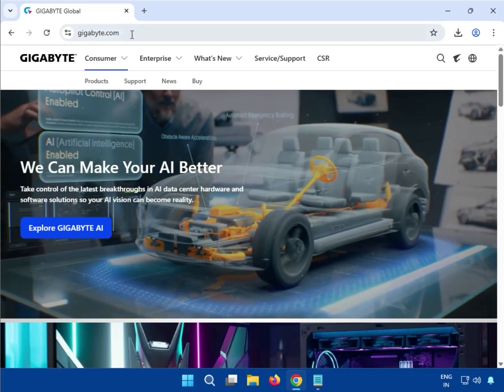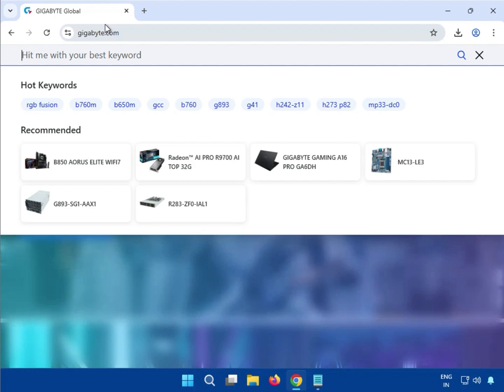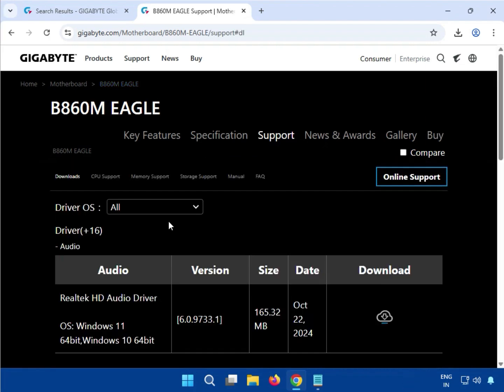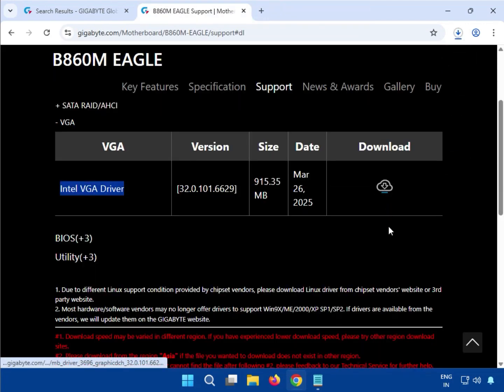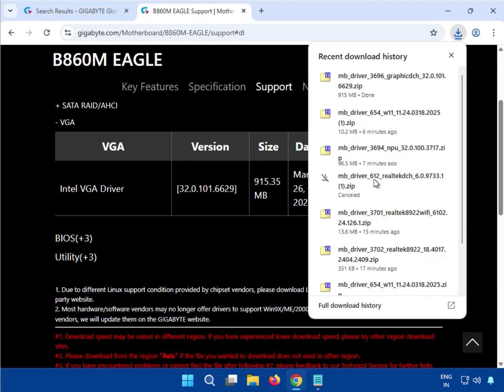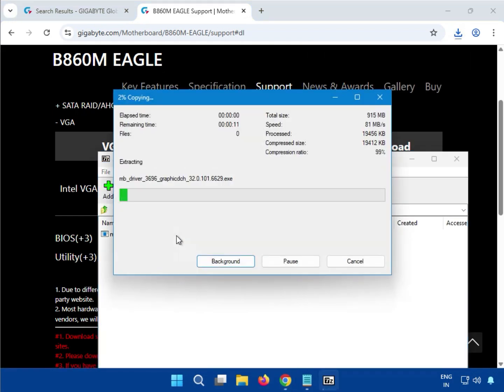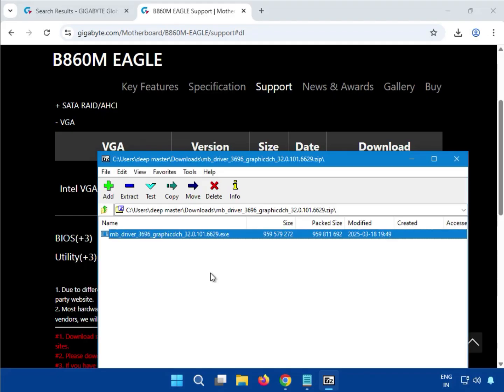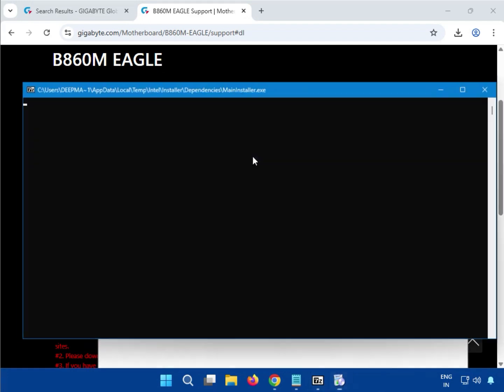Install Intel VGA Driver on Gigabyte B860M EAGLE – Windows 10 & 11 Guide